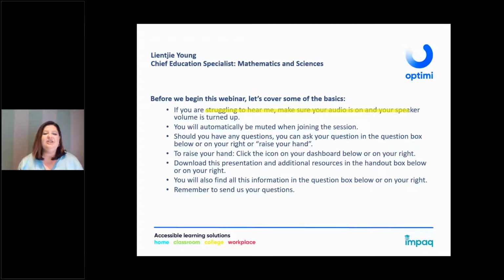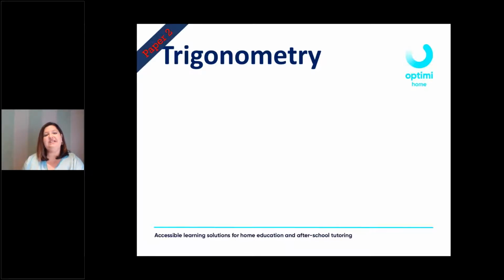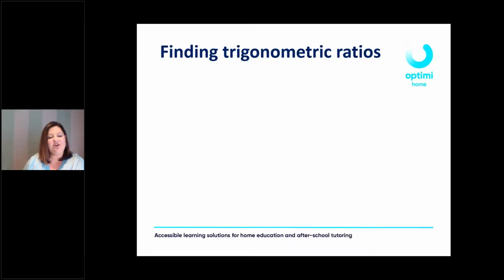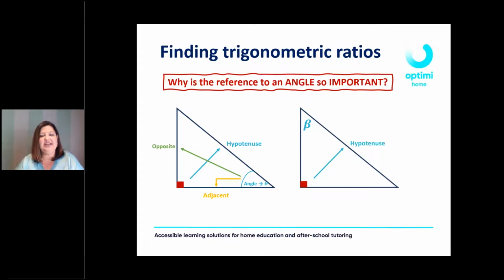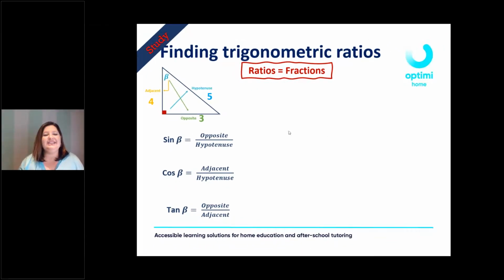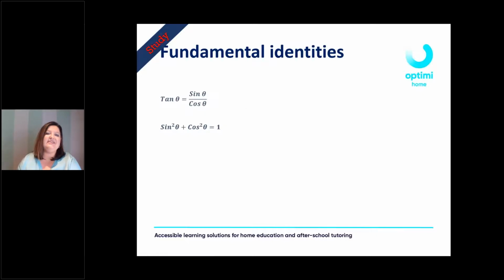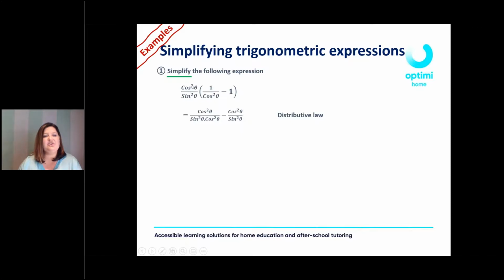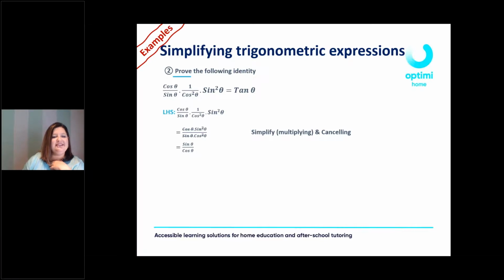Grade 11 Mathematics Trigonometry